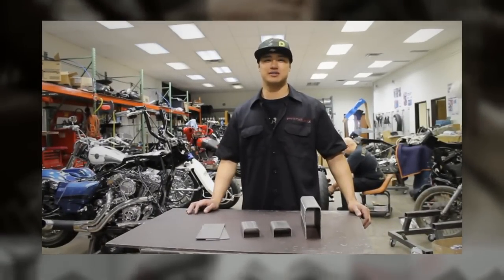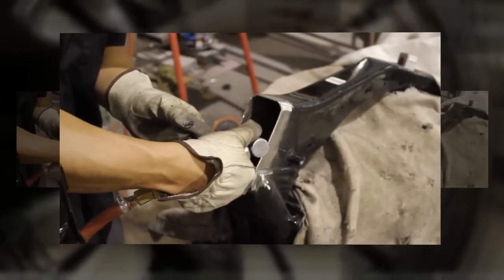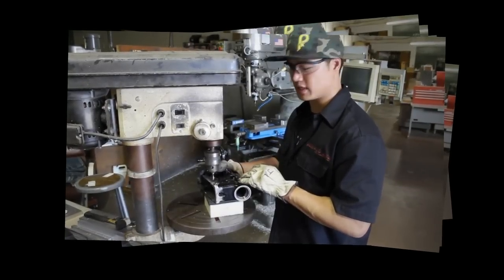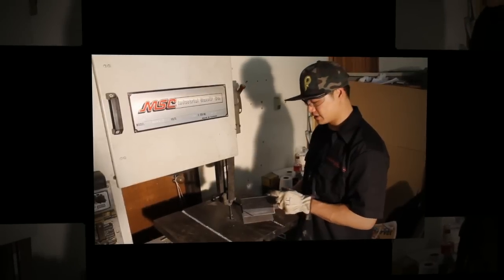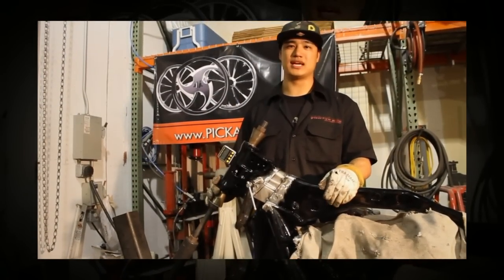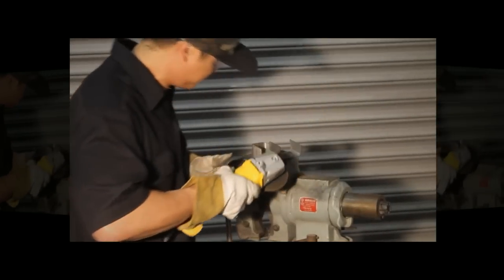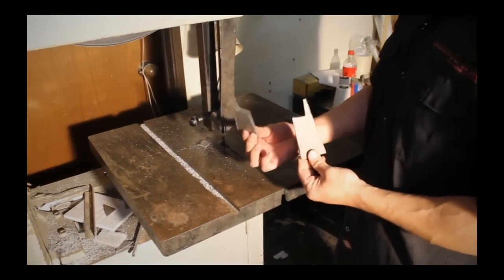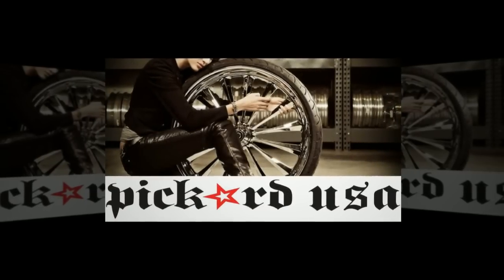Rake A Harley Bagger Neck How To Instructions With DIY Builders Neck Rake Kit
Hey, I’m Jevon from Pickard USA. Today we’re going to show you rake a 2013 Road Glide using our builders kit. In our builders kit you’ll find the neck channel, the lower, the upper U Channels and the two side plates. Before marking the frame we’re going to take a measurement from the neck and the back bone using our angle gauge. Now I’m going to show your how to set up the cut lines for an 09 and up bagger frame. Next we’re going to the make a mark approximately half inch behind the fore block plate that goes straight down to the weld crease, and we are ready to cut.
Let’s cut this up! Now that the neck is cut we are going to prep the inside and the outside of the frame and the neck for the neck blocking. Now we are going to grind about an inch back from the cut and debur the inside of the frame. And let’s do the same thing to the neck. And that’s it. When you are finished grinding the neck it should look like this, make sure all the powder coat has been taken down to the bare metal. And check the inside edge to make sure there’s not burs. Next we’re going to mark for the plug welds, two on each side and one on the top. We’re going to mark about half inch from the cut line, about here and here, repeat that on the other side as well as the top. Now let’s mark the neck in two positions about a half inch behind the cut line. Now that we’ve marked the frame and the neck we’re ready to drill the holes.
I like to use a quarter inch drill bit to start the pilot holes.
Next we use a half inch bit to drill out the plug weld holes.
To drill the neck for the plug weld holes I like to use a drill press to make life a little easier. Same thing on the other side.
Now we’ll switch to the half inch bit to drill out the plug weld holes.
That’s it.  Now we need to take a hand file and take the burrs off the holes we just drilled on the inside of the neck. We’ll be doing the same thing with the file on the inside of the frame. The nice thing about our builders’ kit is that it’s long enough so you can set your own stretch. For this project we’re going to cut it back two inches. Next we’re going to cut off the corners of the neck sleeve – so we can set our neck rake angle. I like to use a band saw for this step but if you don’t have one you can use a cutoff wheel.
After the neck sleeve has been prepped and cut we’ll slide it into the backbone and clamp it to the sides. And now we’ll slide the neck onto the neck sleeve and set the neck angle with a gauge.
For a 26 inch wheel you should be 9 degrees over stock, we went an inch and an eighth in the stretch. You can set yours however you like. Now that we’ve got the neck set I’m going to tack the sleeve to the frame to hold it in place. Ok, let’s do it. Now we’re going to move the clamps forward to set the neck in place. Now that the neck is clamped lets double check the angle before the tack it in place. Now let’s tack in the neck. Now we’ll weld the neck but make sure you jump around so you don’t put too much heat into one area. Now that we’ve welded the neck to the frame we’re ready to take a few measurements to prepare our U channels.
On this project we measured and inch between the two welds and we’re going to apply that measurement to the U channel. To fill the lower portion of the frame we’re going to take two measurements one from the top, a second from the bottom and we’ll apply that to the larger U channel. For this project we measured an inch and three quarters from the top, 2 inches on the bottom we’ve transferred that to our U channel and now we are ready to cut.
And now we’re going to cut the upper channel. And now let’s cut the lower U channel. And now let’s debur the edges and check for fitment. Now that we’ve cut our channels lets test for fitment.
Perfect. Now let’s tack them in. We’re going to use this piece of paper as a template rub the sides of the edges and were ready to cut it out. And now for the cutting. Now let’s check our template before we cut the side plates. Everything looks good. Now let’s mark the side plates. Now let’s cut out our side plates. Now we’ve got our two side pieces. And now we’re going to debur the side pieces. Now we’re going to bevel the edges for a nice tight fit.
Now that we’ve got the back edges beveled, we’ll set it in place and tack it. Now let’s tack it in. And we’re going to repeat the same steps on the other side. Now that it’s all tacked in let’s start welding. Now that we’ve welded in all the plates let’s do the plug welds. Now that we’ve got everything welded up, we can grind it down and prep it for paint. That’s it, we are ready for paint.
For questions about raking your bagger, call us or visit PickardUSA.com